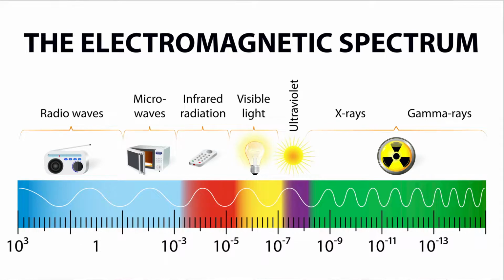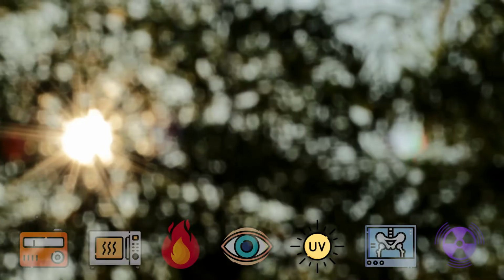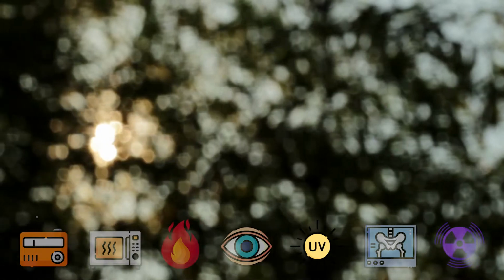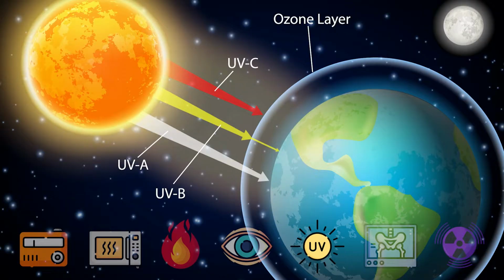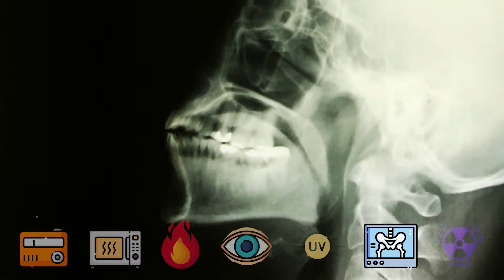What is the Electromagnetic Spectrum? A Rapid Guide.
What is the electromagnetic spectrum?

What is the difference between radio waves and gamma rays?

And what are non-ionising and ionising radiation on the electromagnetic spectrum?

In this short video, learn about the different types of radiation and how they are ordered on the electromagnetic spectrum. Plus you'll discover that exposure to gamma rays probably won't give you superpowers (like Bruce Banner and the Hulk).